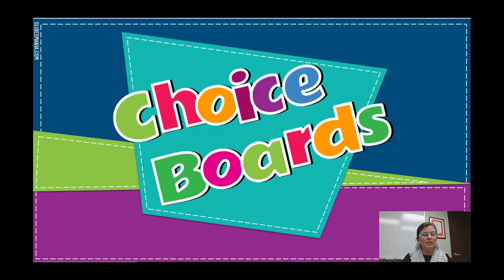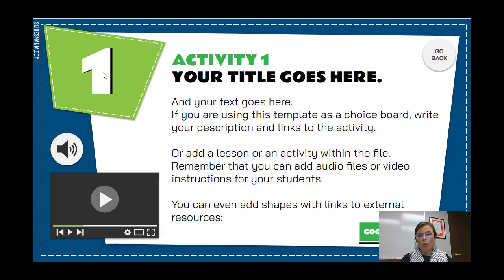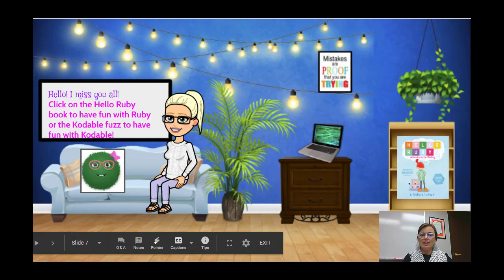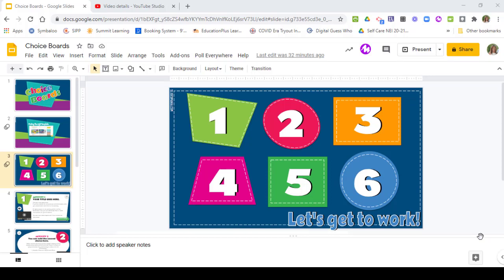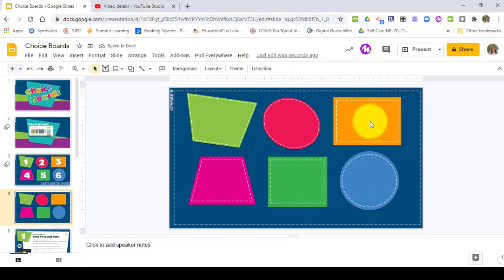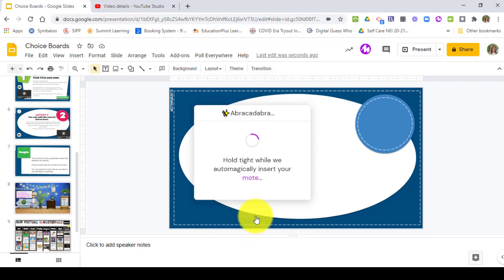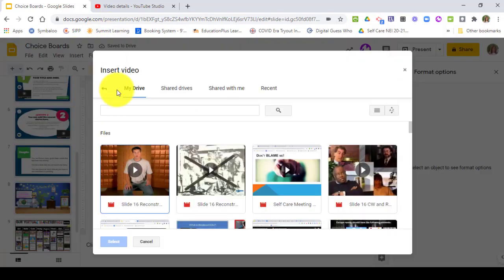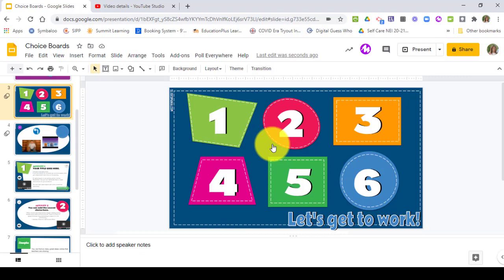Choice Boards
Nibble and Note PD